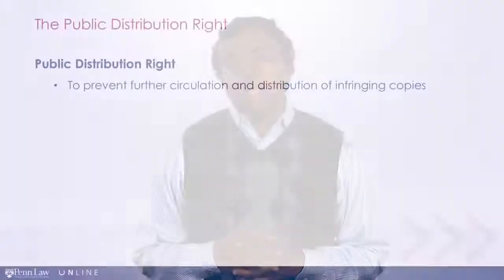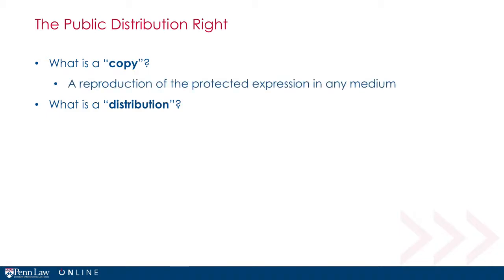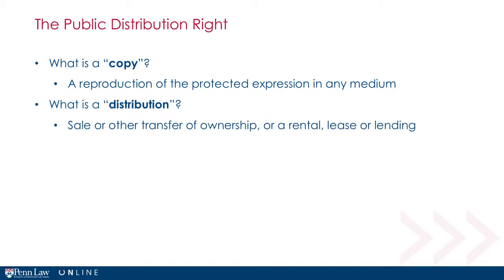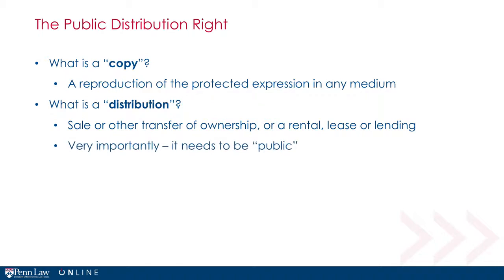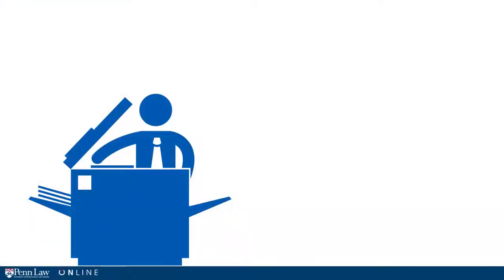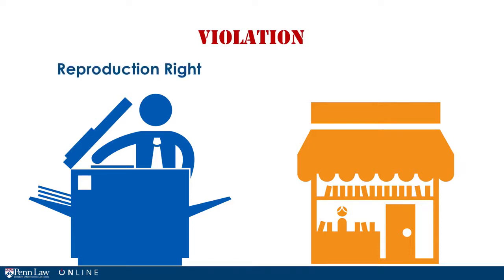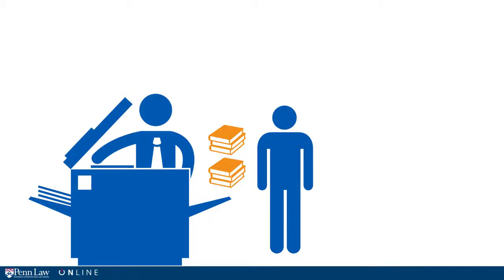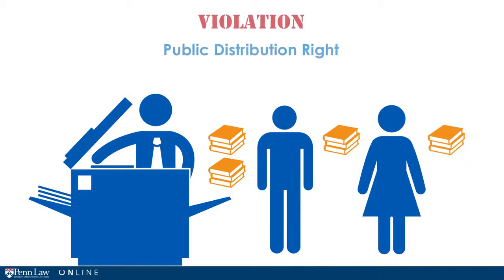The Distribution Right - Copyright Law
Link to this course:
Intellectual Property Law Specialization
Copyright law is unique in the greater intellectual property regime, as it protects original expression that is fixed in a tangible medium and is the product of authorship.  This course is designed for creative professionals — such as screenwriters, musicians, documentary filmmakers or artists — who want to understand the scope and limits of which works can enjoy U.S. copyright protection. The course will introduce students to the workings of copyright law through an examination of the system’s basic principles, rules, and institutions.

We will also explore real-world examples of legal battles surrounding copyright law, from the recent litigation over Robin Thicke’s hit song “Blurred Lines” to more peculiar cases such as the infamous “monkey selfie” case. By understanding what copyright does and does not protect, producers of creative expression will be able to protect and maximize the commercial value of their works.
Great course, great examination of student's knowledge. Highly recommend to others seeking an introduction to copyright law!,Really great! I learned a lot. Though the time to peer review remains an issue. It is a good course.